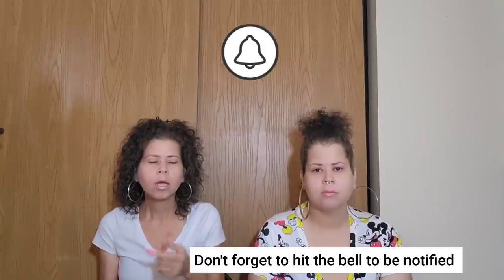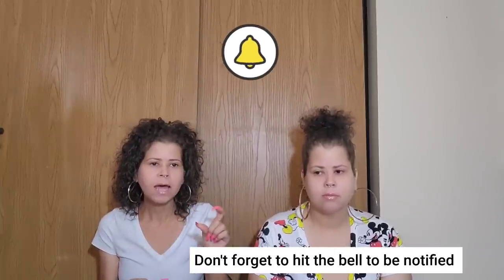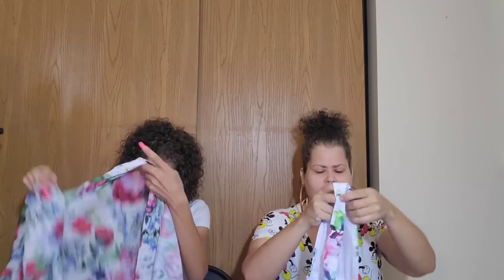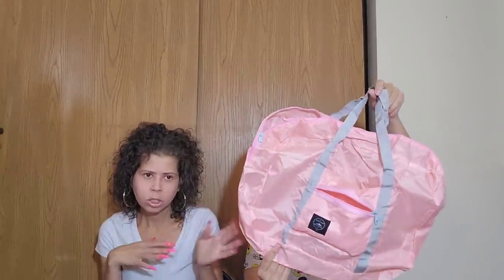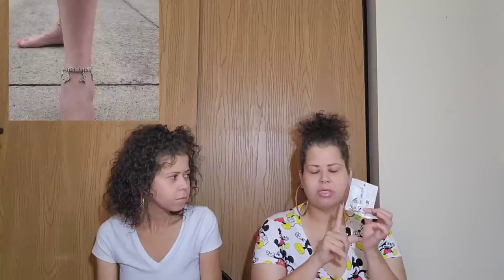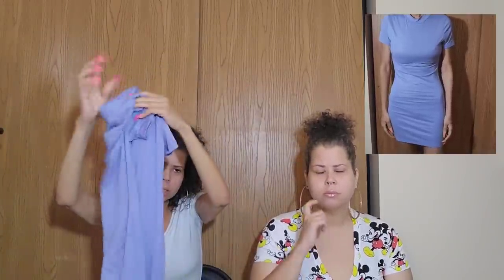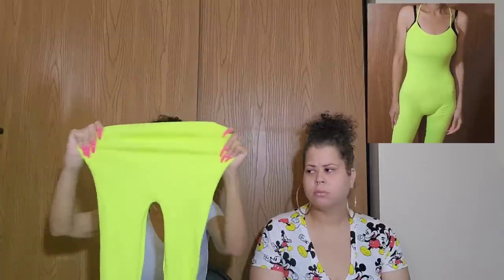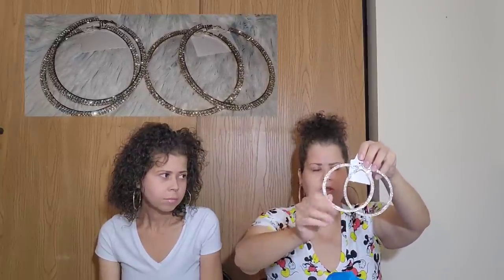Shein and Rainbows Try On Haul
hey guys!  Today, we are back with a haul. It's been a minute since we've done one. We are excited to show you all the items we got. If you want to see more hauls, give this video 300 likes.

POSHMARK: alwayztogether2

Podcast Available On Apple, Spotify And Anchor App
(alwayztogether26)

Marlene & Darlene
Alwayztogether26
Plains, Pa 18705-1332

As Always Stay Popping & Beautiful